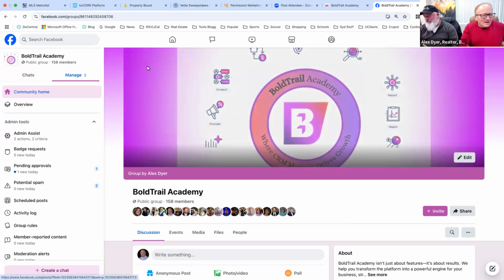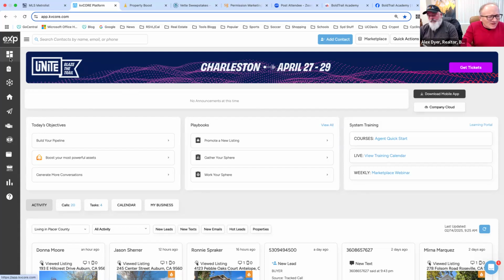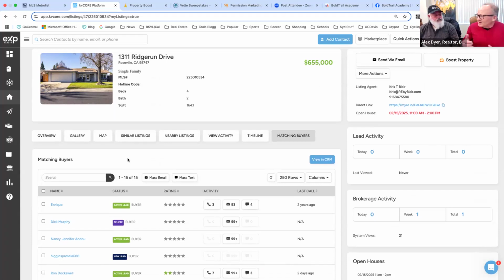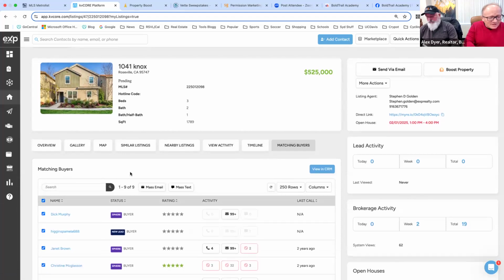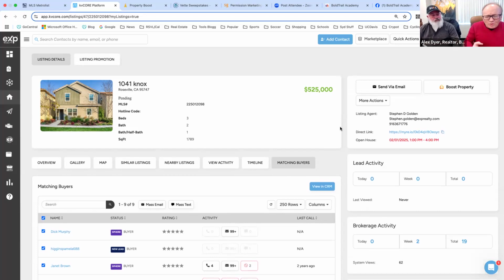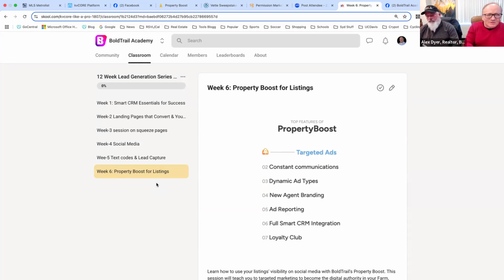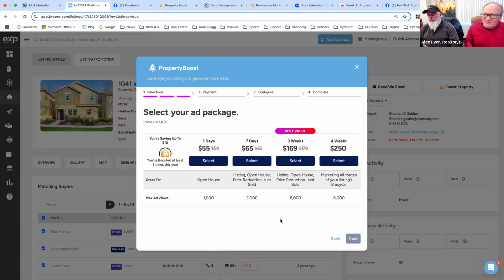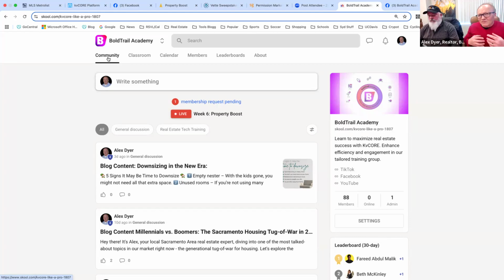Week 6: Property Boost for Listings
Learn how to use your listings' visibility on social media with BoldTrail's Property Boost. This session will teach you to targeted marketing to become the digital authority in your Farm, utilizing principles from Permission Marketing for sustained client engagement.